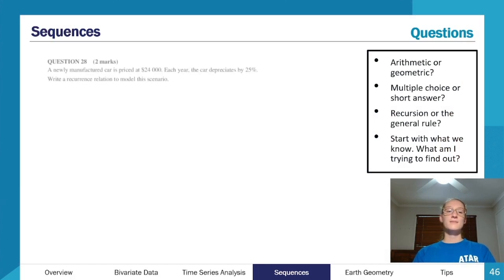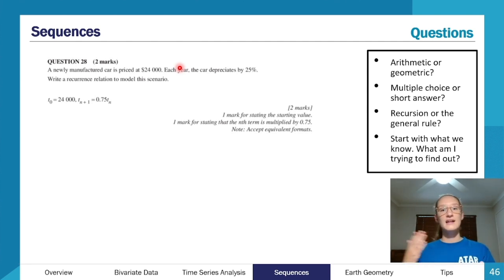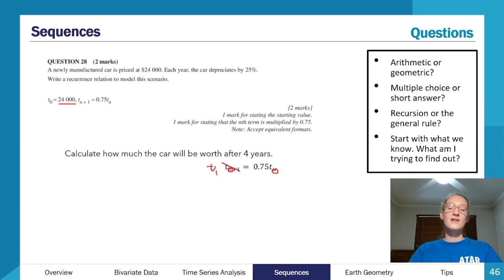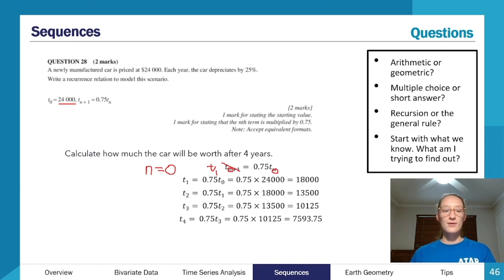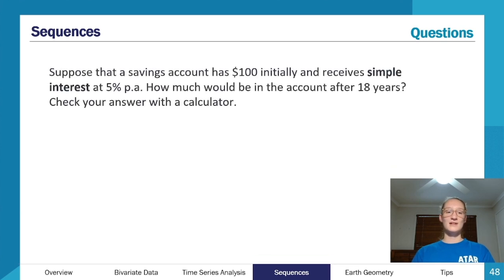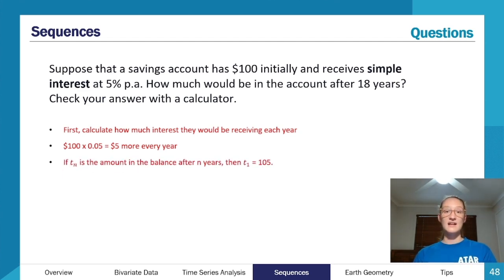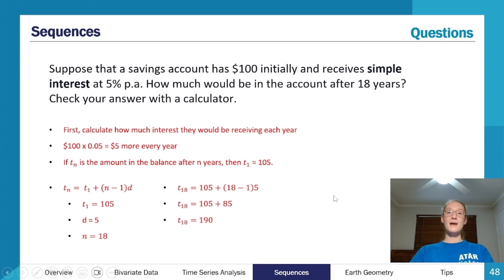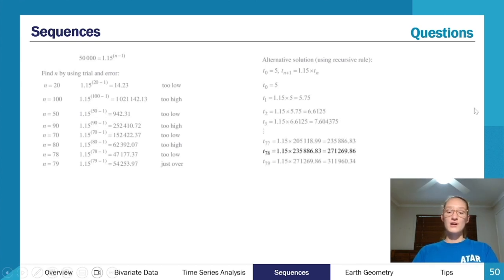QCE General Maths 3&4 - Sequences (PART THREE)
Part 3 of our expert summary on Sequences! Offers examples of this topic in action.